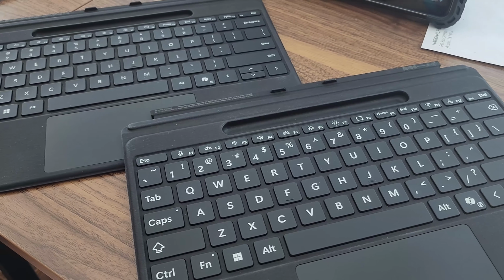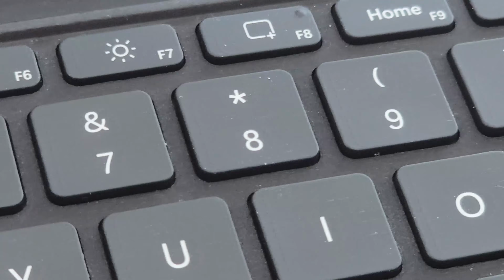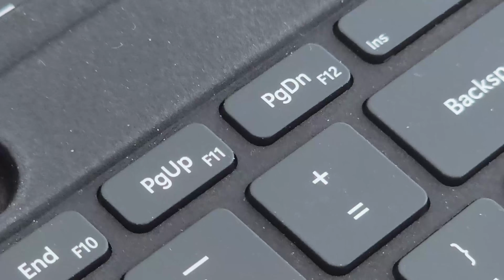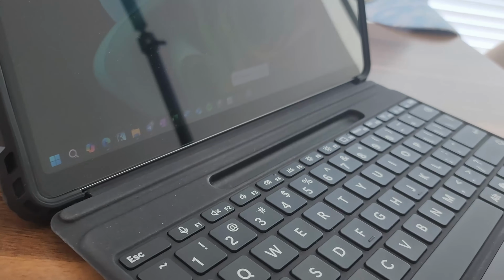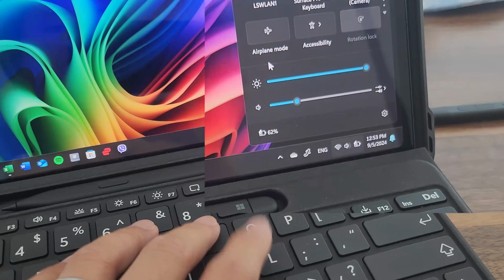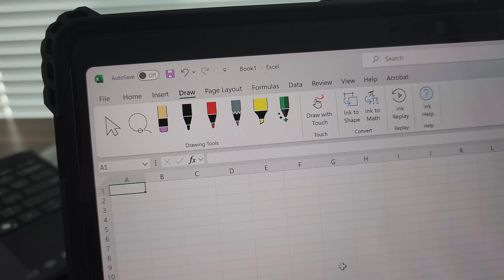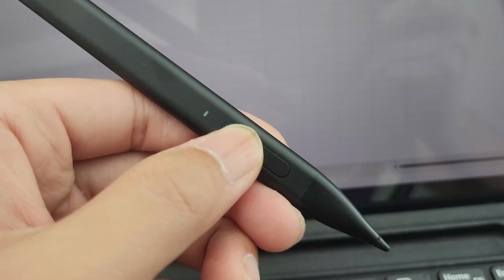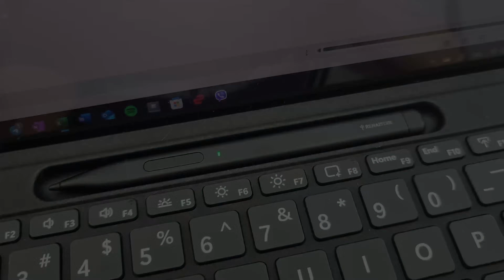Microsoft Surface Flex keyboard + Slim Pen: Comparison, real-world feedback, and issues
In this video, I walk you through the differences I found between the Microsoft Surface Flex keyboard and its bold keyset variant. I also talk about difficulties I encountered using it with Microsoft's Slim Pen 2 as well as my "adaptations" to adjust to the Surface Flex keyboard, having been used to Lenovo's Thinkpad keyboard layouts for the last 7 or so years.

Accessories on my Surface Pro 11:
Renaisser Slim Pen clone
Case I use
Flex keyboard (standard)
Megoo tempered glass screen protector

My Surface Pro 11 (LCD + SDX Plus + 256GB)
Amazon-exclusive SP11 (OLED + SDX Elite + 256 GB)

Other stuff:
Textured stickers

Interested in car DIY? Check out @ChezDoesCars !